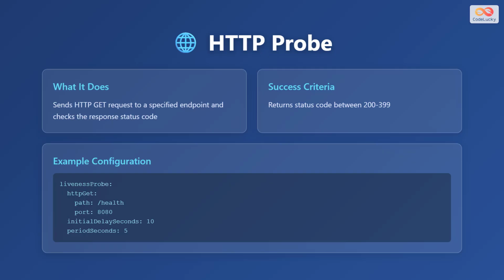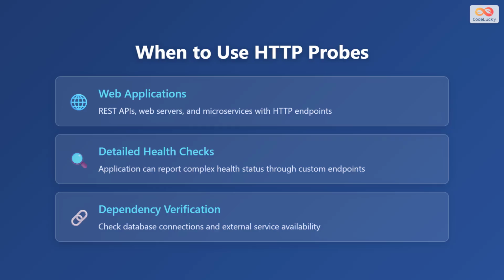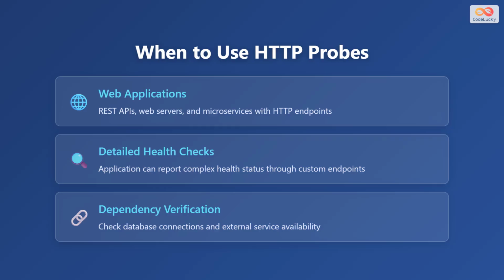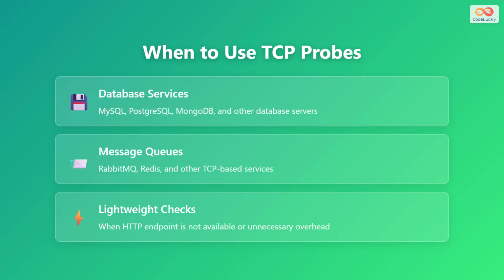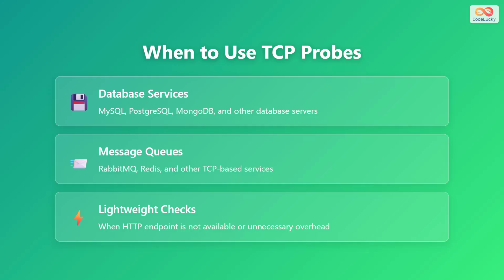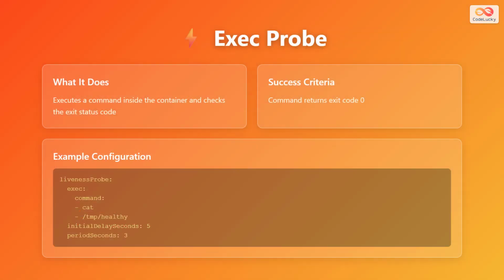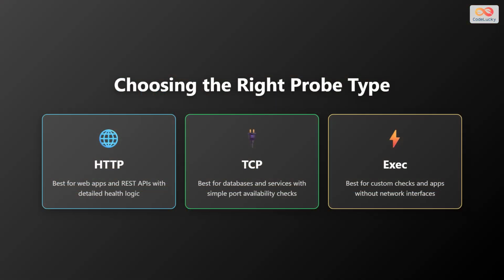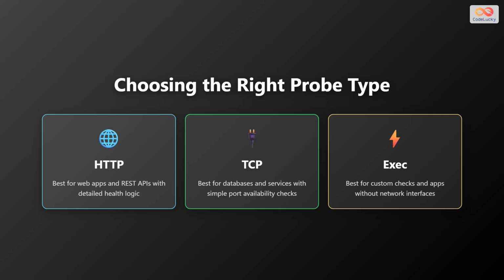Kubernetes Probe Types: HTTP, TCP & Exec Health Checks Explained for Beginners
🚀 Master Kubernetes Health Checks with Probe Types!

Learn everything about Kubernetes probes and how to implement robust health monitoring for your containerized applications. This comprehensive tutorial covers all three probe mechanisms in detail.

🔍 What You'll Learn:
✅ HTTP Probes - Perfect for web apps and REST APIs with custom health endpoints
✅ TCP Probes - Lightweight checks for databases and message queues
✅ Exec Probes - Custom command-based health validation
✅ When to use each probe type for optimal application reliability
✅ Real-world configuration examples with best practices
✅ Success criteria and implementation strategies for each mechanism

💡 Whether you're running microservices, databases, or custom applications in Kubernetes, understanding probe types is essential for building resilient cloud-native systems. This beginner-friendly guide breaks down complex concepts into simple, actionable insights.

🎯 Perfect for DevOps engineers, cloud architects, and developers working with containerized applications who want to ensure their services remain healthy and responsive.

📚 Part of our Kubernetes Health series - helping you master container orchestration one concept at a time!

Chapters:
00:00 - Kubernetes Probe Types
00:32 - HTTP Probe
01:17 - When to Use HTTP Probes
02:07 - TCP Probe
02:53 - When to Use TCP Probes
03:41 - Exec Probe
04:27 - When to Use Exec Probes
05:16 - Choosing the Right Probe Type
06:06 - Outro